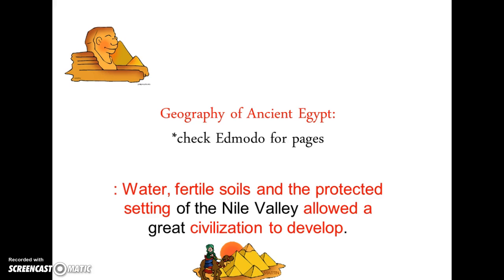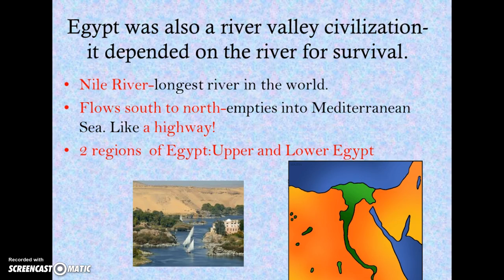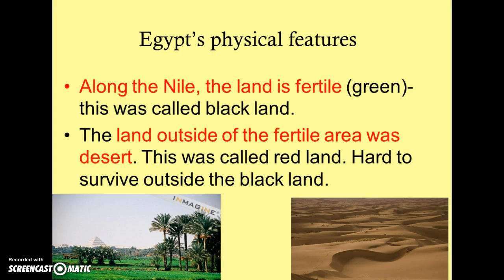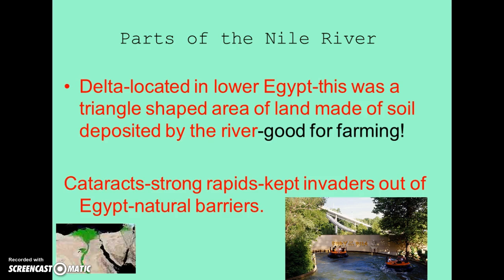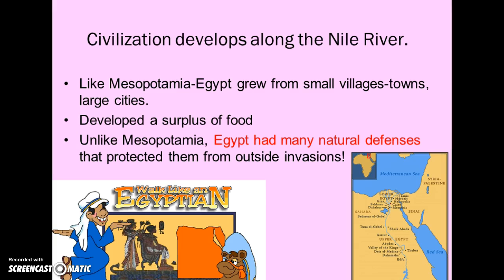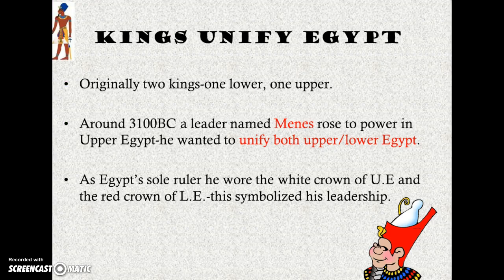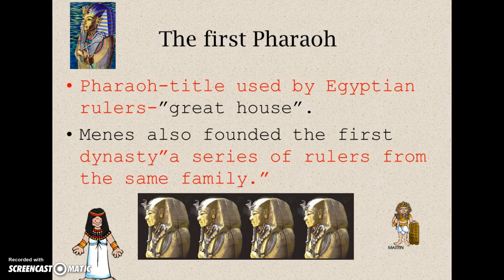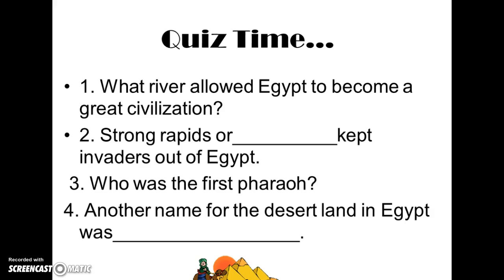Egypt Geography 2015